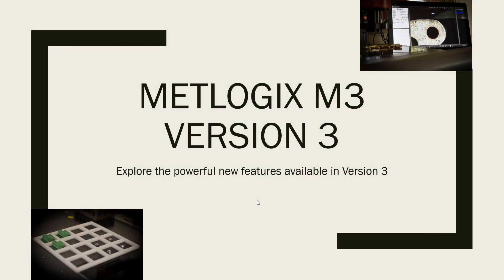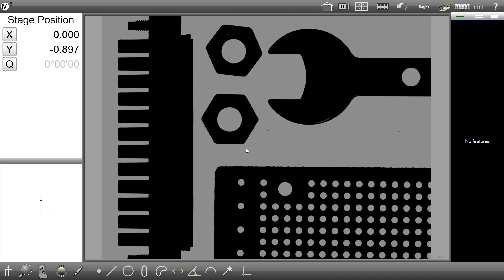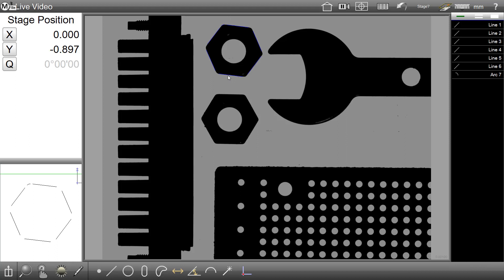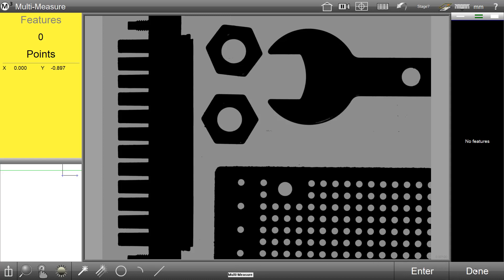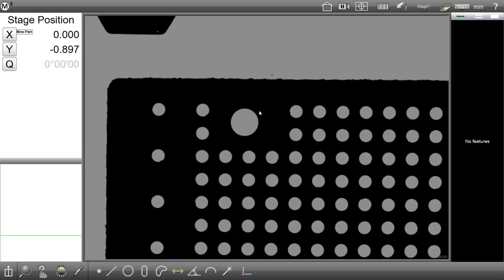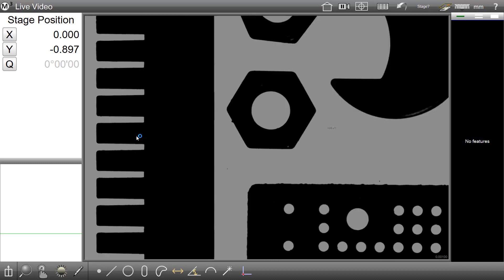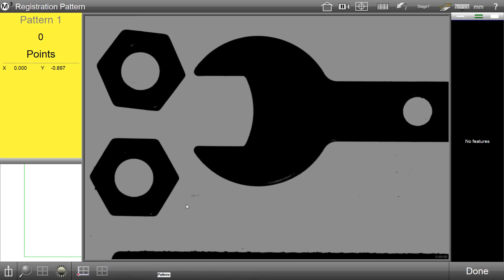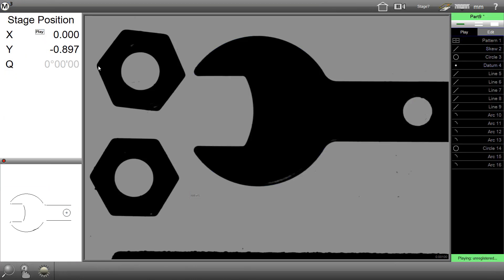V3 Multi-Measure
Measure multiple features simultaneously with a click or drag